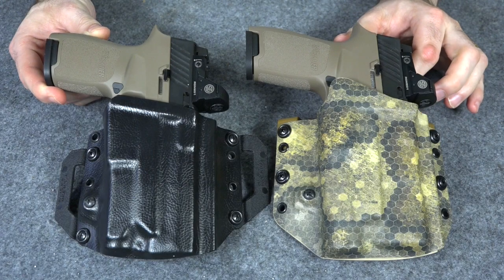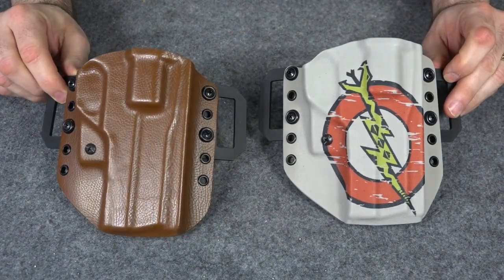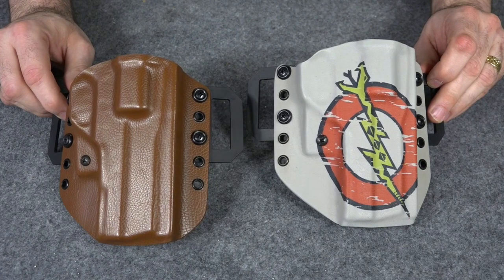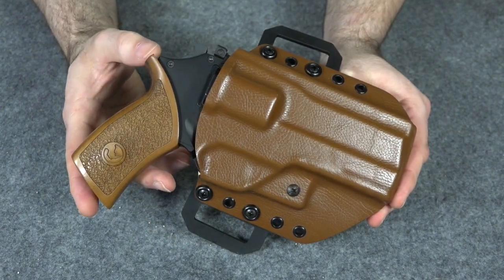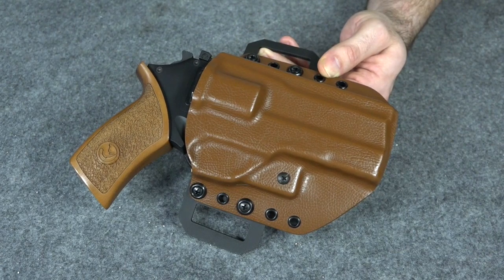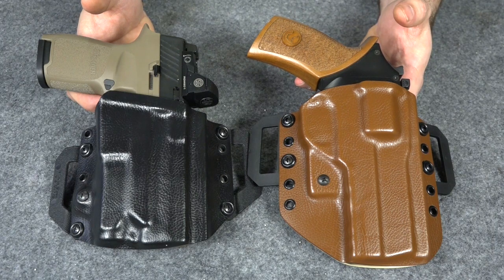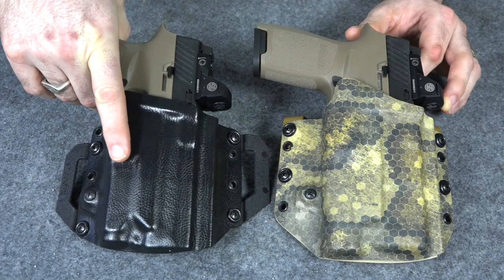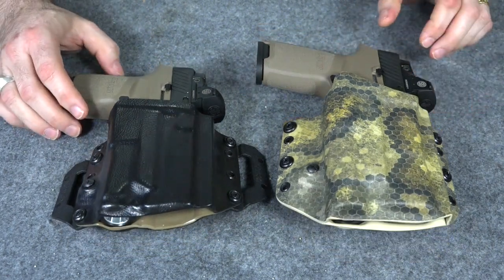Kydex OWB/IWB Revolver Holsters (& P320RX)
TAKE THE POWER TO CONTROL CONTENT AWAY FROM CORPORATE AMERICA!!!